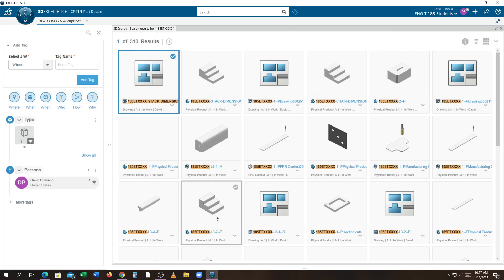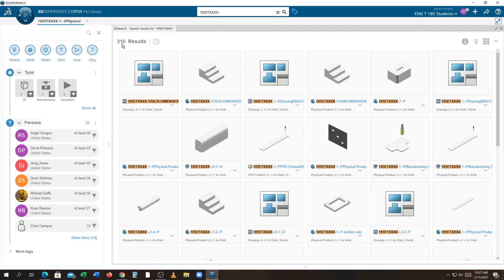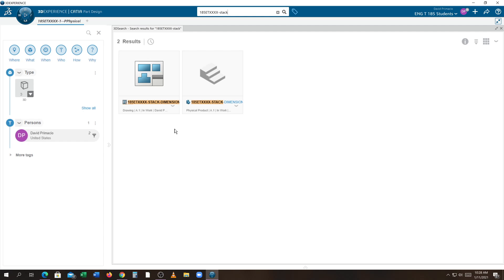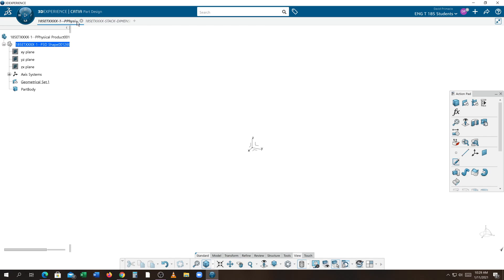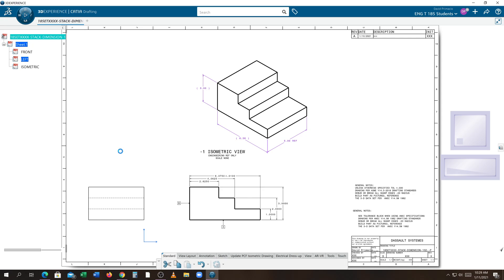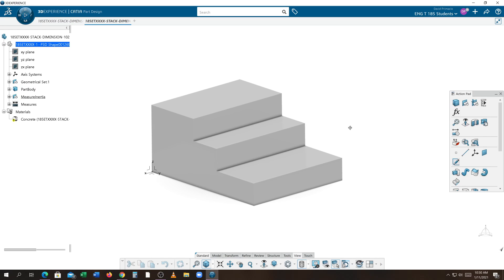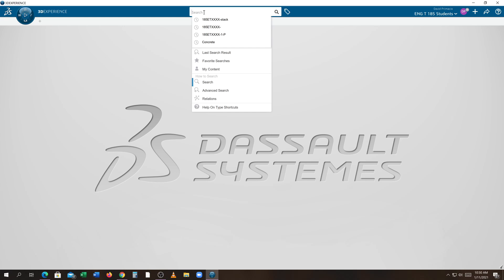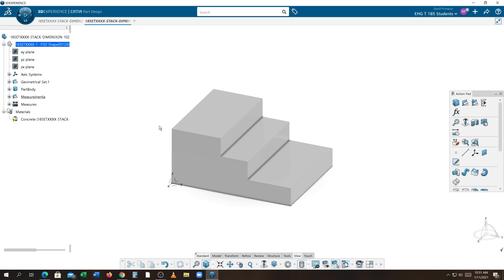How to open a model CATIA 3D Experience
Demo: How to open a model CATIA 3D Experience